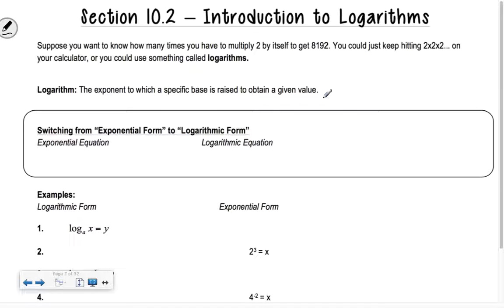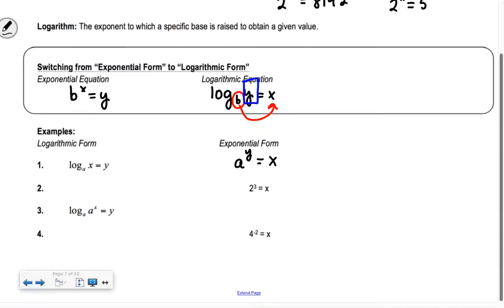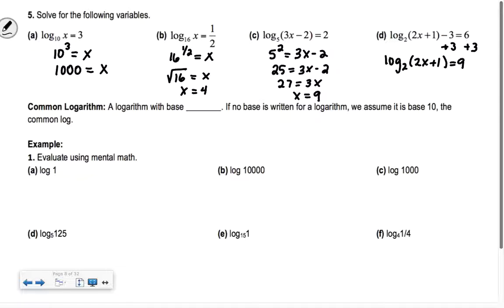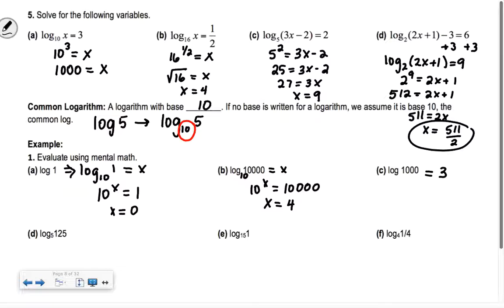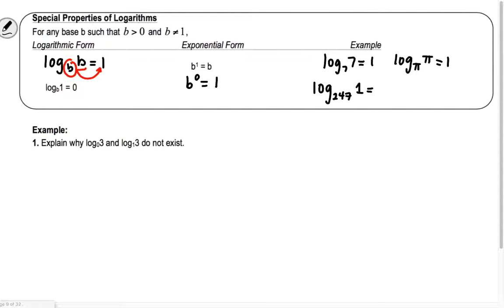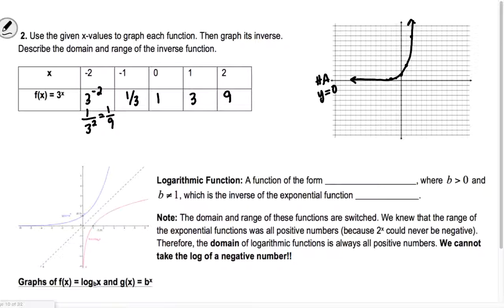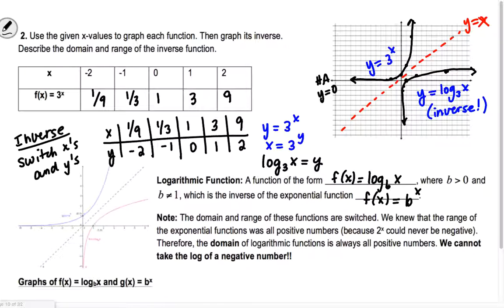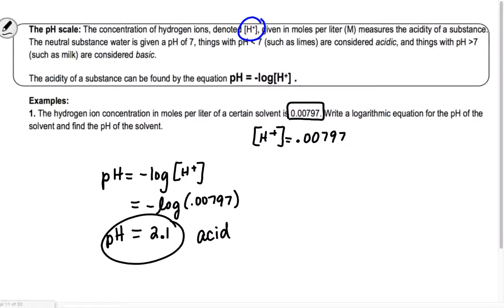Section 10.2 Algebra 2: Introduction to Logarithms